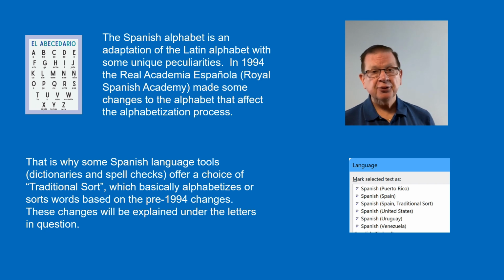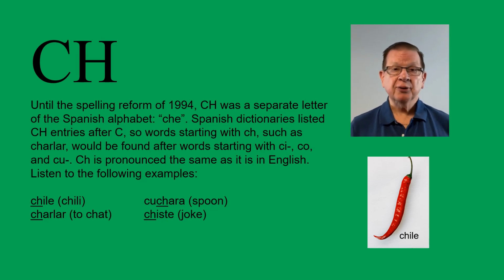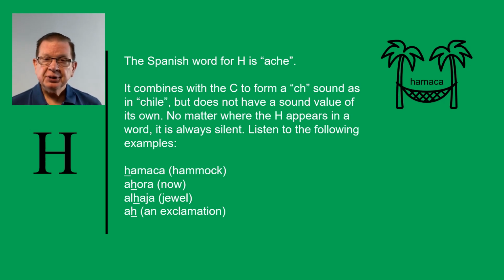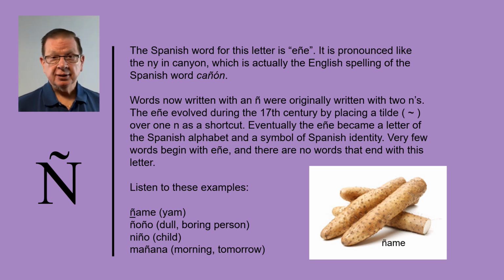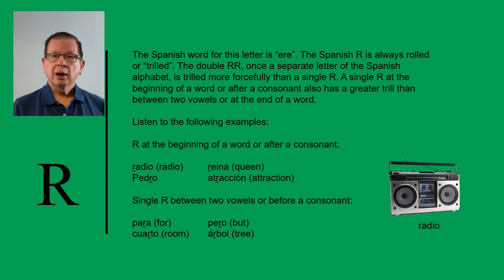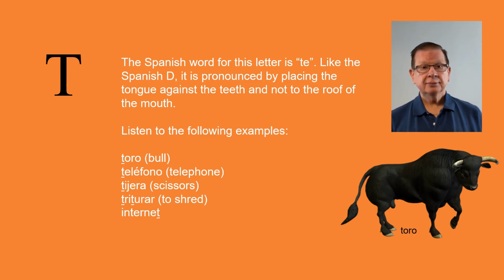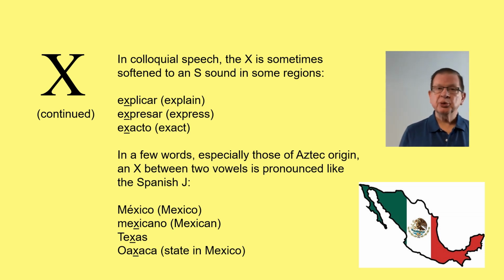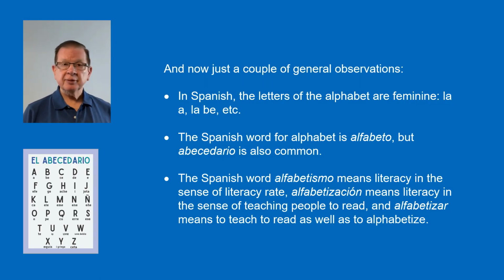The Spanish Alphabet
The letters and pronunciation of the Spanish alphabet